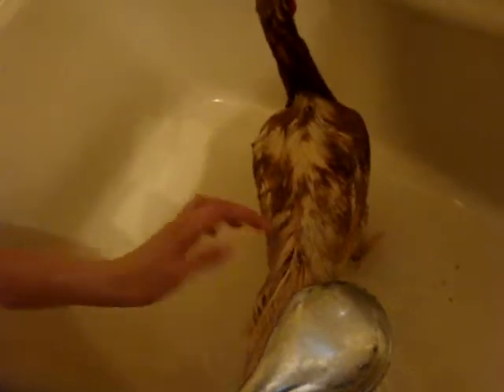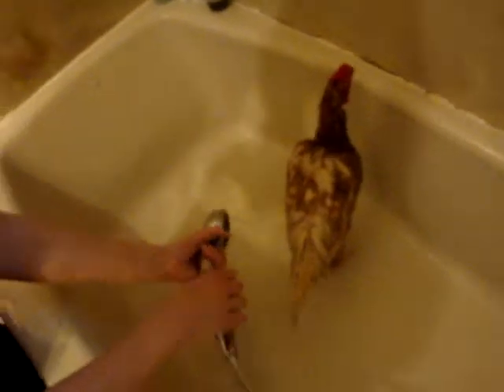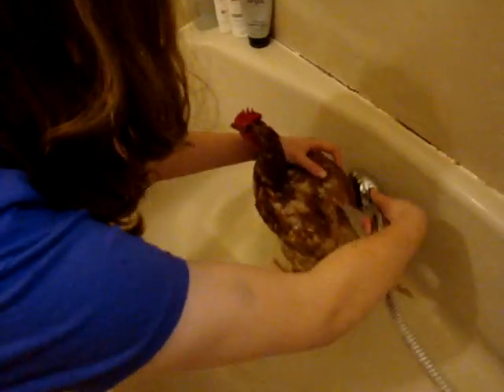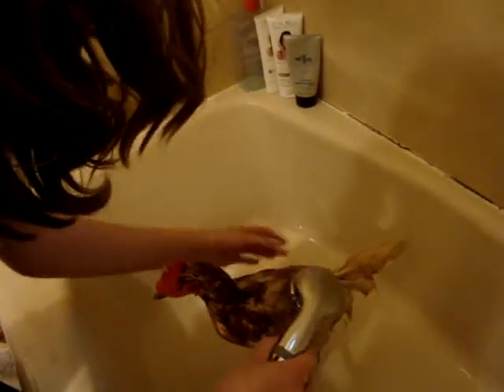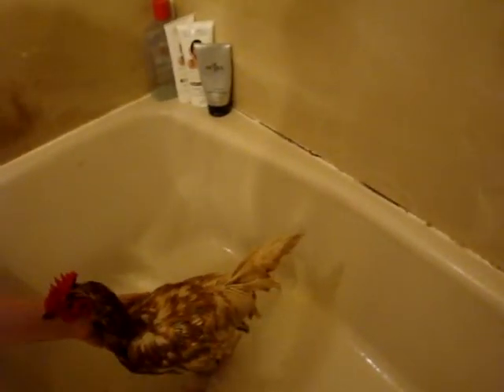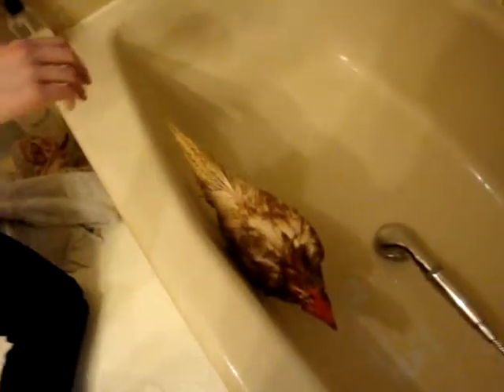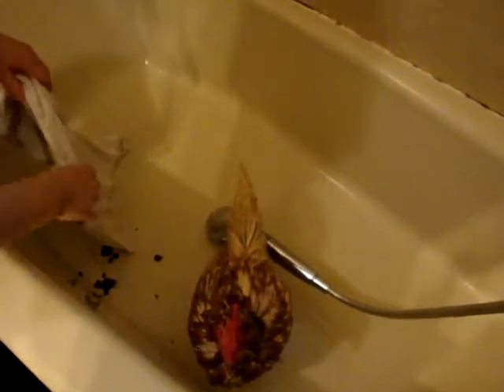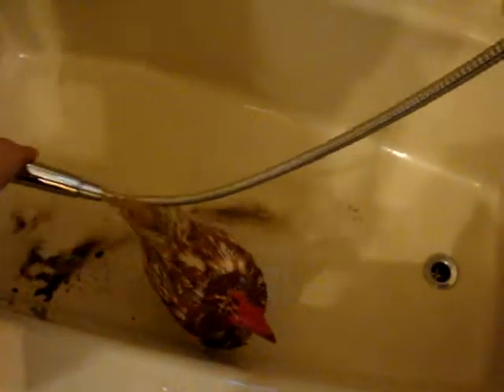Giving Blondie the chicken a bath after her misadventure that damaged her comb. We had to cut off a small piece that was hanging and we'll keep her in the garage in a separate pen till she recovers. The other chickens were pecking at her wound and it wasn't going to end well that way.